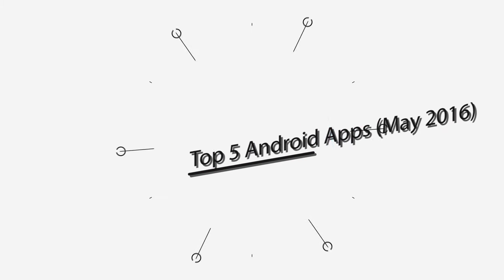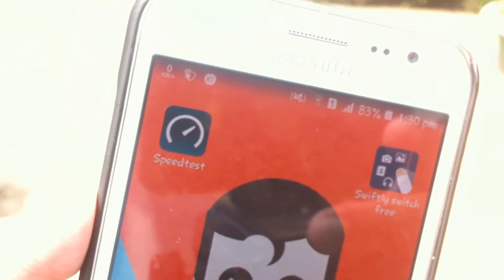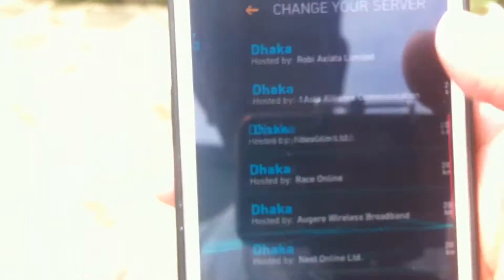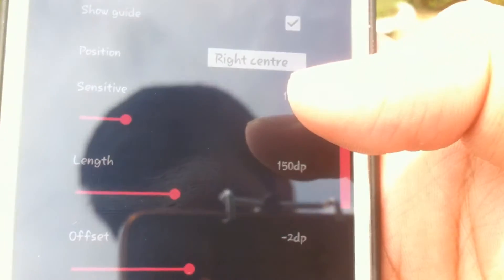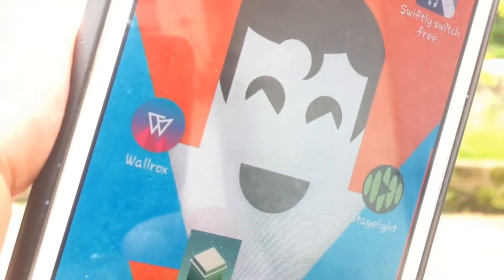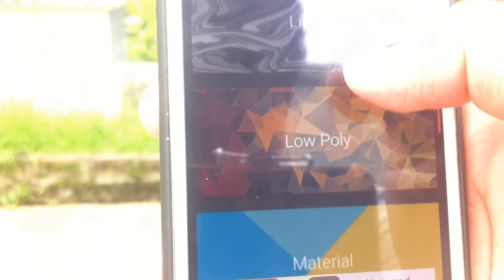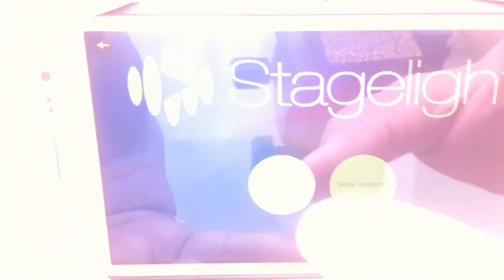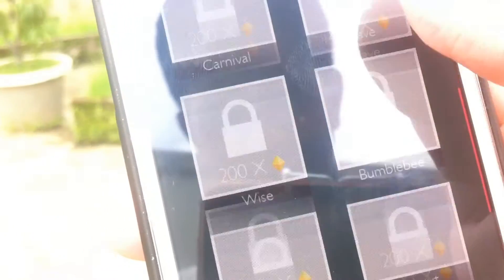Top 5 Best Android Apps-May 2016!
Top 5 Best Android Apps-May 2016!  Sorry for the late post...Hope you enjoyed  the Top 5 Best Android Apps-May 2016!